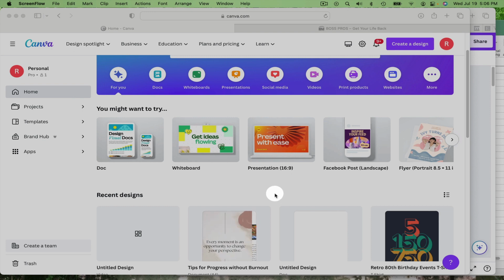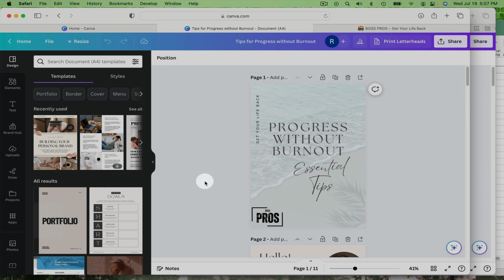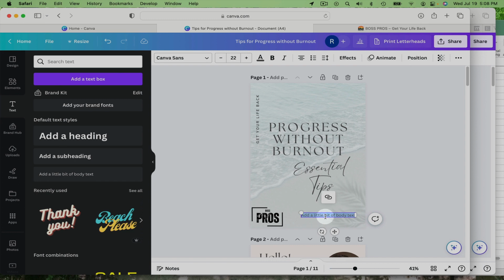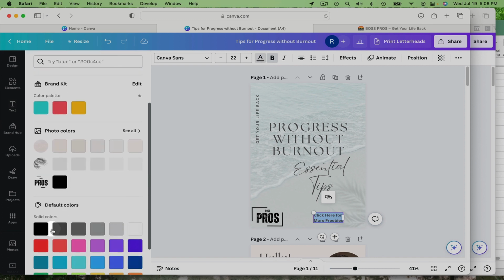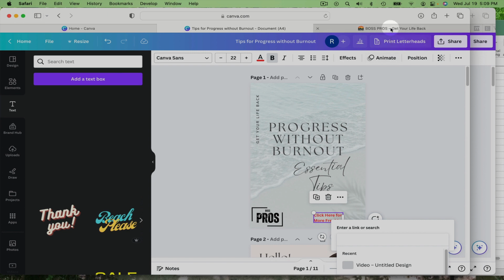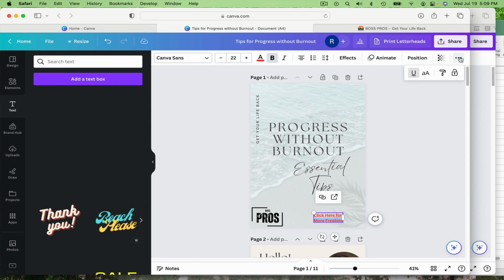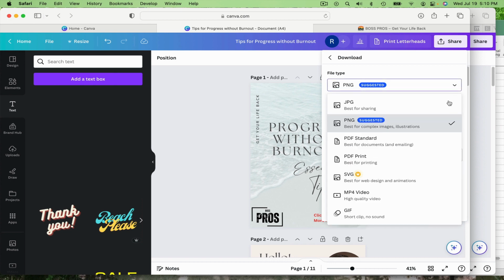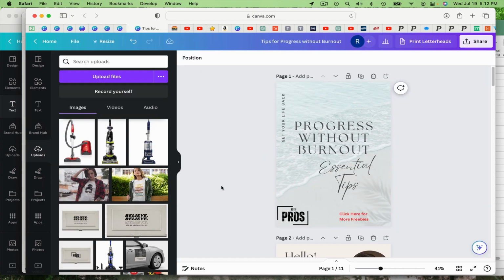Make money on Canva with links - 2023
This video will walk you step by step through how to add clickable links to a PDF.